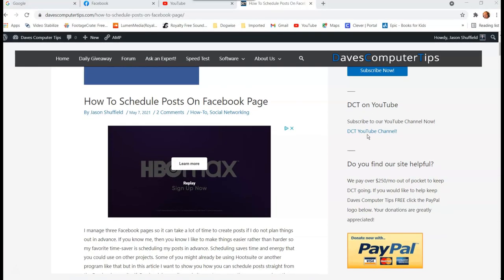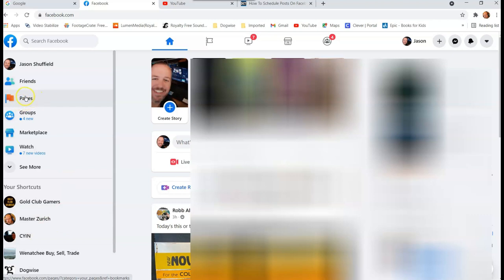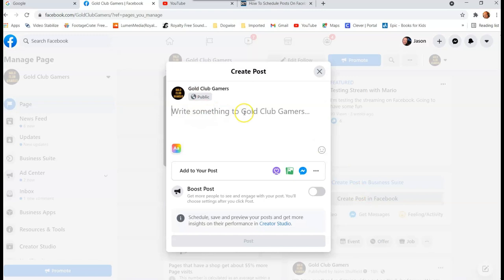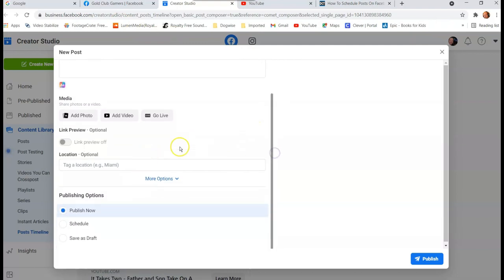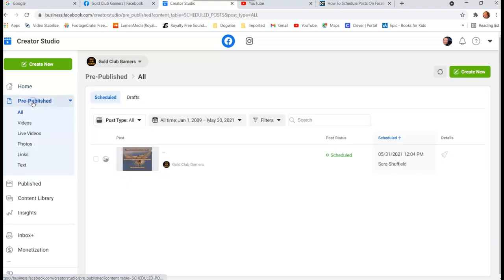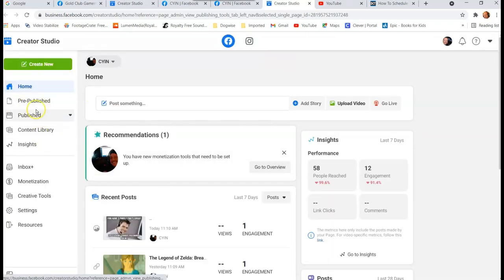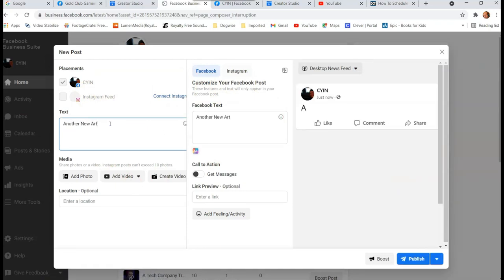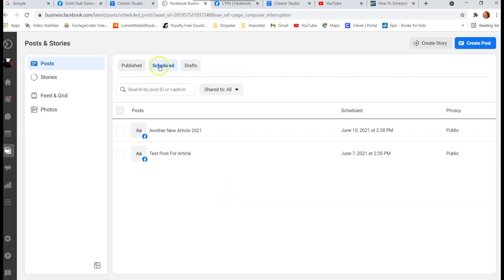How To Schedule Posts On Facebook Page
Want to learn how to save time when posting on Facebook? Here I will show you how to schedule posts directly from your Facebook Page.

I manage three Facebook pages so it can take a lot of time to create posts if I do not plan things out in advance. If you know me, then you know I like to make things easier rather than harder so my favorite time-saver is scheduling my posts in advance. Scheduling saves time and energy that you could use on other projects. Some of you might already be using Hootsuite or another program like that but in this video I want to show you how you can schedule posts straight from the Facebook page itself. Facebook has really made it easy to manage those pages and posting is a big part of that. Now it is time to show you how this can be done.